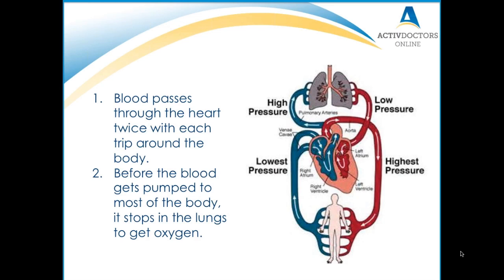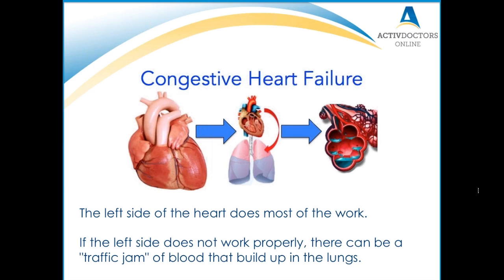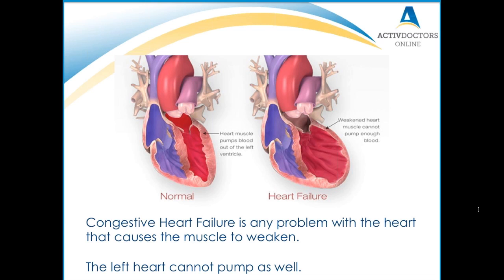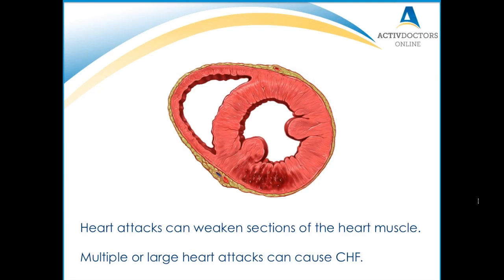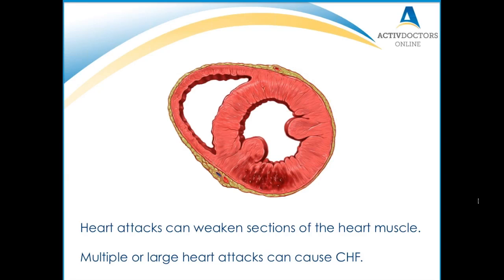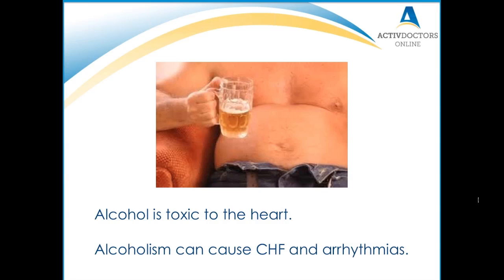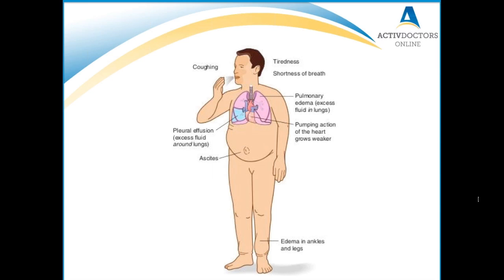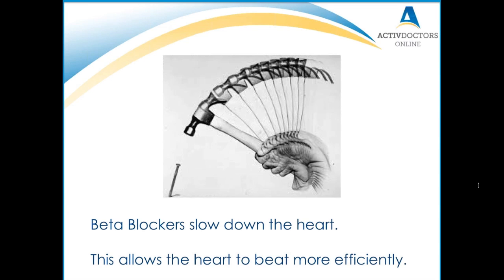Congestive Heart Failure - February 2015 Webinar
Activ Doctors Online hosts free monthly webinars on the latest health topics. In the spirit of February's National Heart Month, our Medical Director Dr. Zahalsky hosted a special webinar on Congestive Heart Failure (CHF) Awareness. In the webinar, Dr Zahalsky describes the condition, its causes and the different treatment options for CHF.